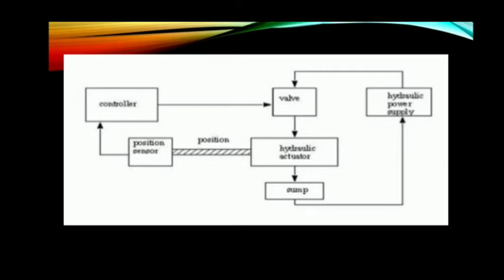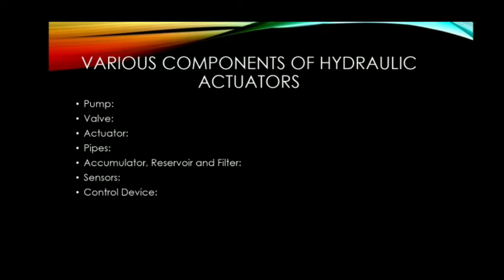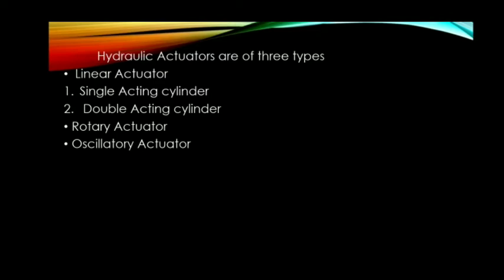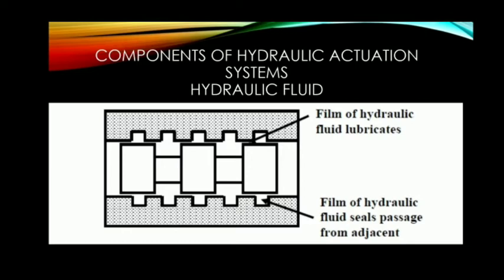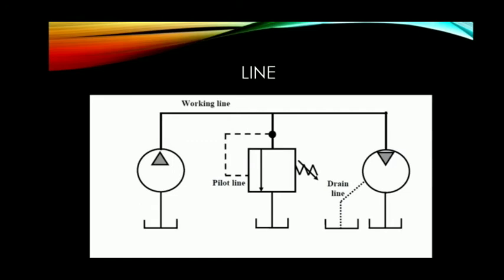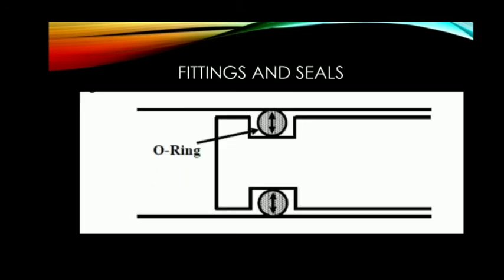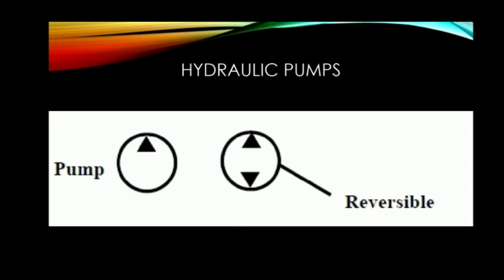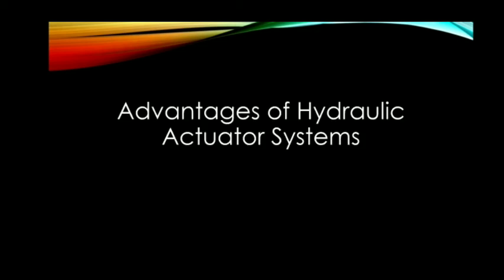Hydraulic actuators, EE404, INDUSTRIAL INSTRUMENTATION AND AUTOMATION, KTU, MODULE 5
hydraulic actuators, ee404, IIA,
industrial instrumentation and automation